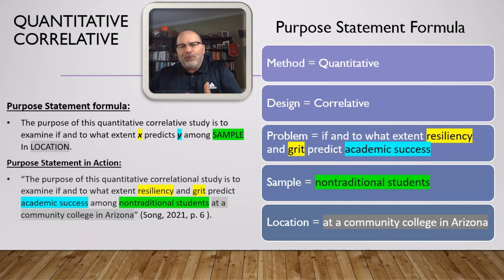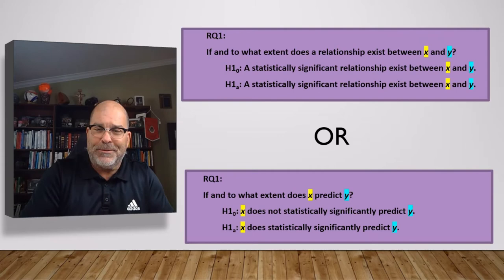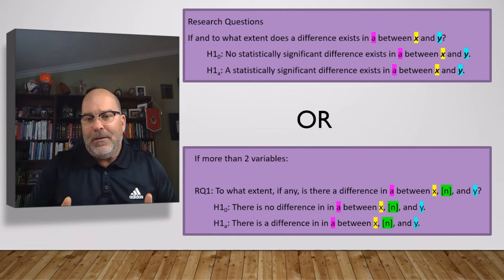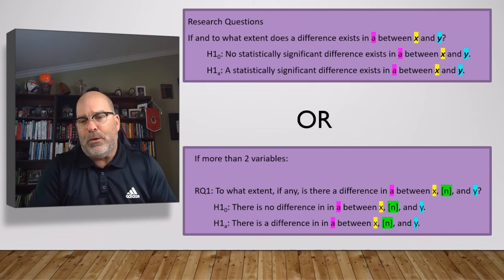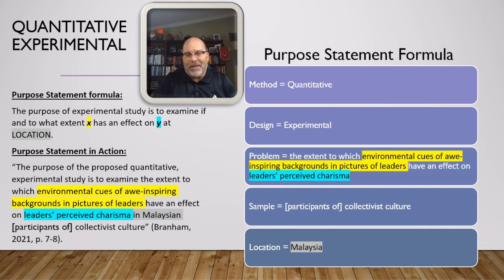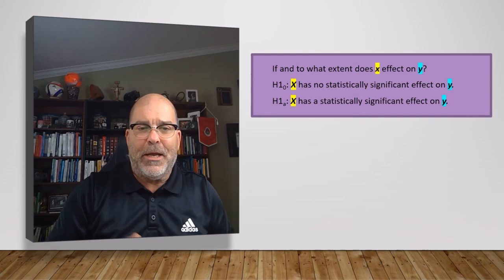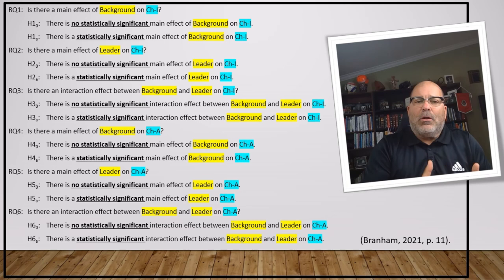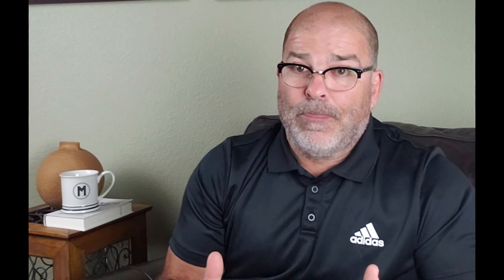How to ALIGN Your QUANTITATIVE Study || Purpose, Problem, and Research Questions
Dr. Markette will provide templates for each of these quantitative designs: correlative, causal comparative, and experimental.  Follow along to find example formulas and real world examples of these formulas in action in real doctoral dissertations. These templates will making these sections of your doctoral dissertation easier to understand and write.

Correlative starts at the 48 second mark.
   (note correction at 3:06 = the top example for the null hypothesis should read "does not exist")

Causal comparative starts at 5:27
(note suggestion for optimal clarity at 7:30: Please start purpose statement with "The purpose of this quantitative causal comparative study is to examine if and to what extent. ")

Experimental starts at 10:36

Skip to the section that best suits your need or watch the whole video to figure out which design will work for your study.

Please join the community of scholars on this channel! Let me help YOU get to graduation!

Recommendations for Quantitative Resources:
Salkind &Frey (2021) Statistics for People Who (Think They) Hate Statistics

Recommendations for Qualitative Resources:
Braun & Clarke (2013) For Beginners
Braun & Clarke (2021) Thematic Analysis
Saldana (2021) Coding Manual
Giorgi (2009) Descriptive Phenom
Moustakas (1994) Phenom Research
Yin (2017) Case Study

Recommendations for Resources for ALL Methodologies:
Cresswell & Cresswell (2018)
Barros (2016) Academic Phrasebook (MUST HAVE!!)
Bryman (2016) Social Research Methods

Recommendations for Human Comfort Items:
Birkenstock sandals
Jogger Sweatpant
Under desk foot rest
Laptop stand
Seat Cushion & Lumbar Support

These links share products at no extra cost to you. I may receive some products in exchange for my honest review. My opinions are my own and are not influenced by brand, person, or company.

APA citation:
Markette, N. & Markette., J. [Dr. Markette]. (2021, October 16). How to ALIGN Your QUANTITATIVE Study || Purpose, Problem, and Research Questions. [Video]. YouTube.